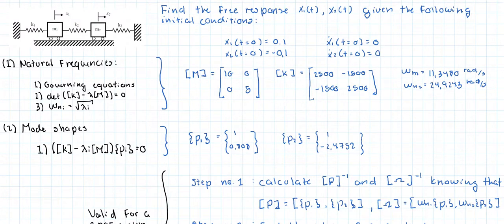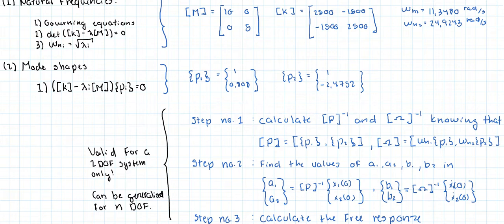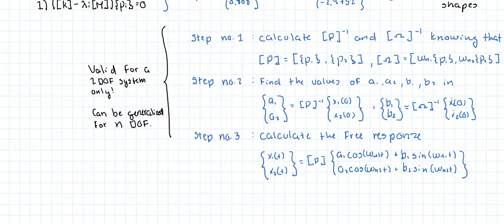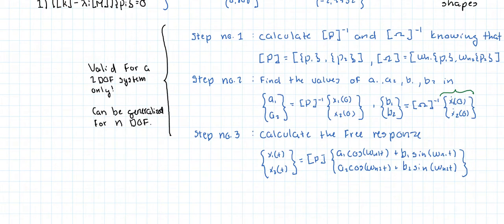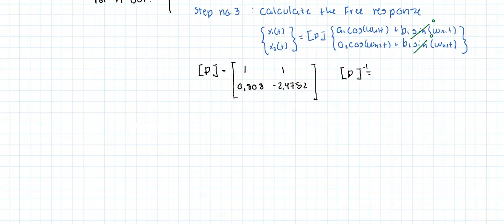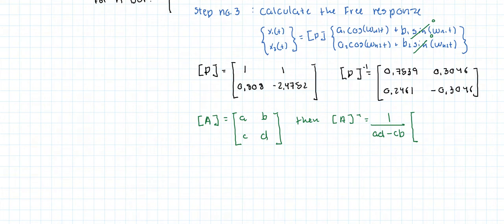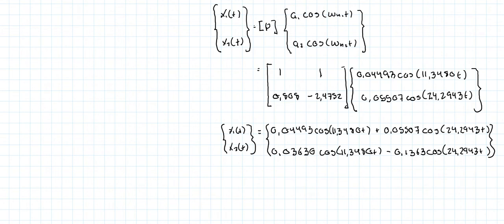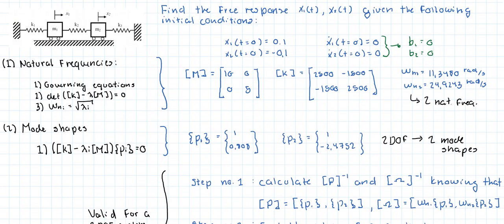Free Response 2 DOF with Initial Conditions Example 1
In this video we continue working on our first example where we (1) found the natural frequencies, (2) calculated the mode shapes and now (3) are calculating the free response of each DOF.